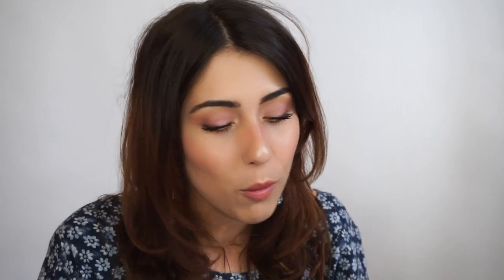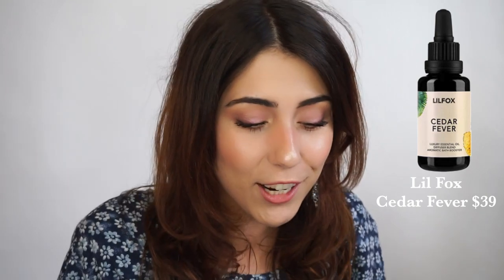WHAT'S NEW AT INTEGRITY BOTANICALS? PART ONE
One of my last What's New videos of the year, and man...it's a good one.

PRODUCTS MENTIONED »:

AFTER PAY & DHL:
Applicable on any purchase of $35 or more
4 Interest-free payments as long as everything is paid on time
Email and text payment reminders

DHL Int Shipping Info
3-5 Business days
No exclusions, we ship everywhere!

WHAT AM I WEARING? →:

MAKEUP - RMS UnCover Up Foundation in '22', RMS Concealer in '22', Vapour Bronzing Powder, Alima Pure Highlight in Alchemy, Rituel De Fille Highlight in 'The Sorcerer', 100% Pure Blush in 'Cocoa Berry', Vapour Lipstick in 'Pin Up'